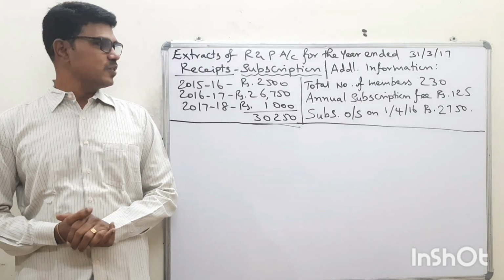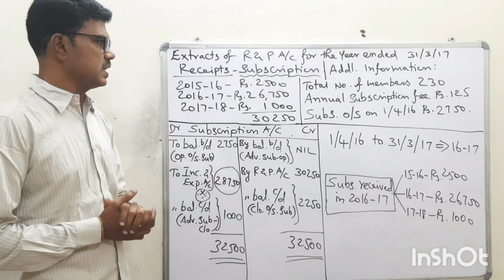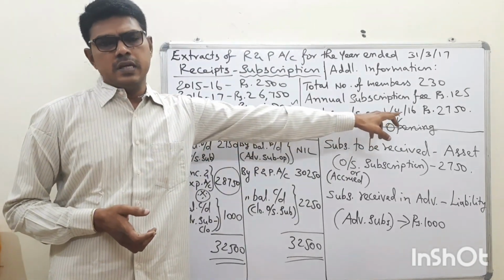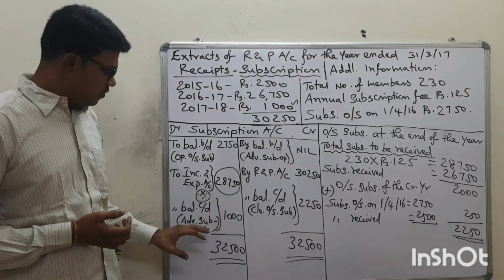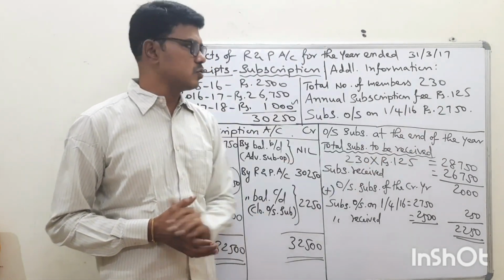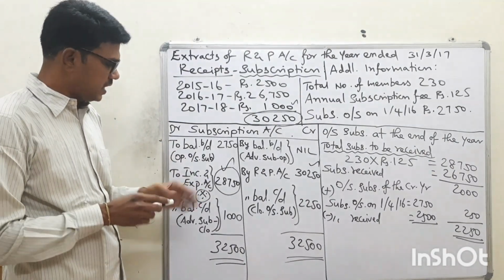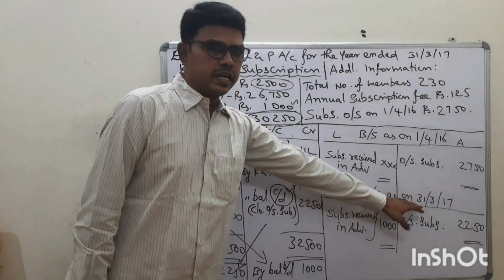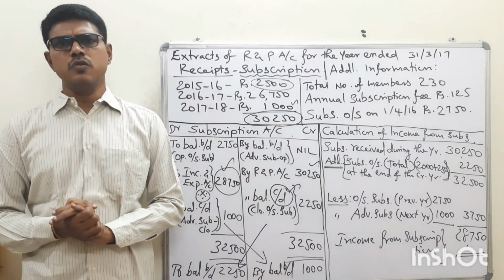NPO - Calculation of Income from Subscription. 12th Standard Accountancy